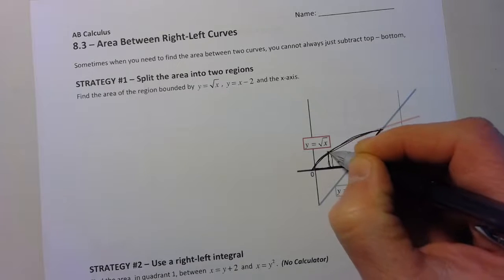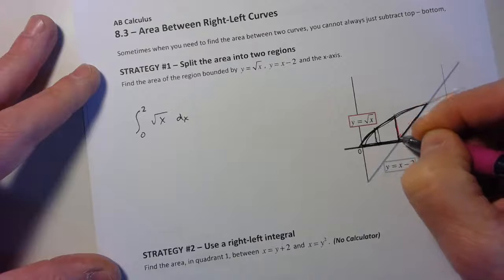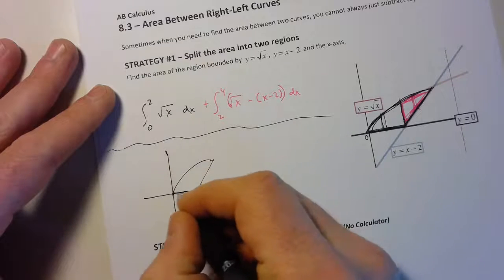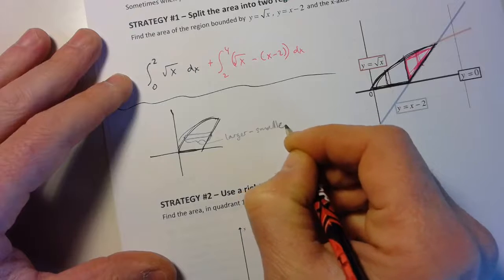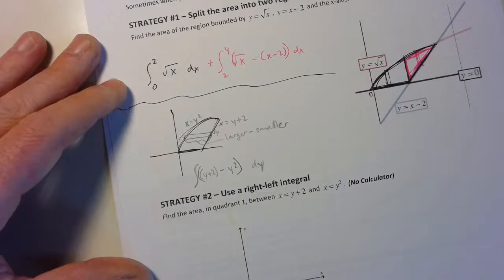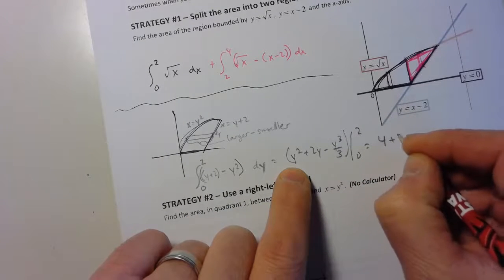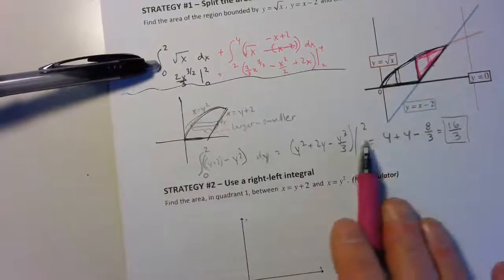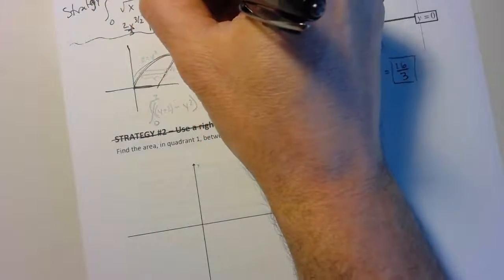8 3 Area between right and left first page